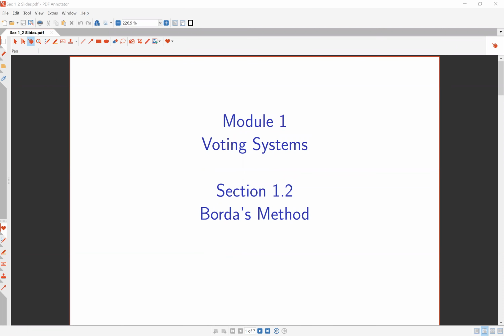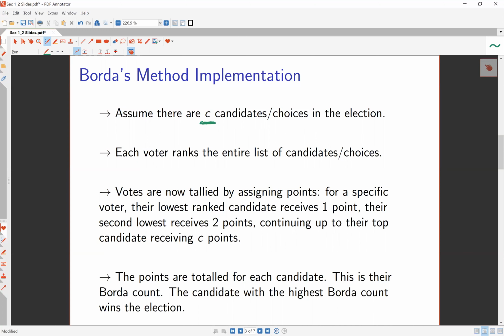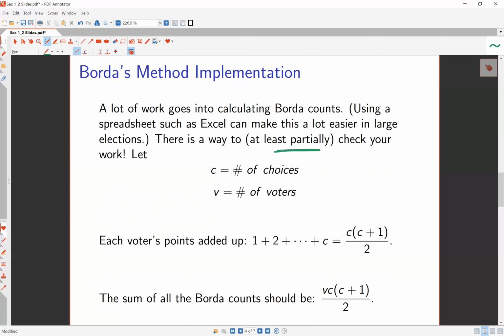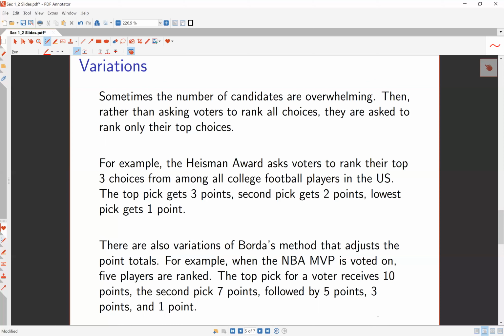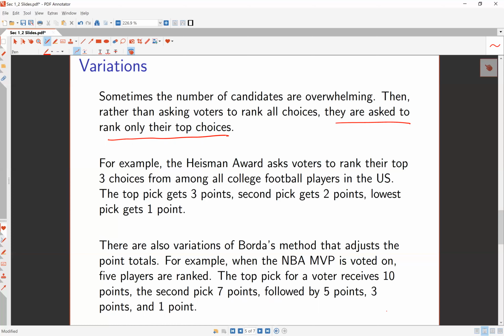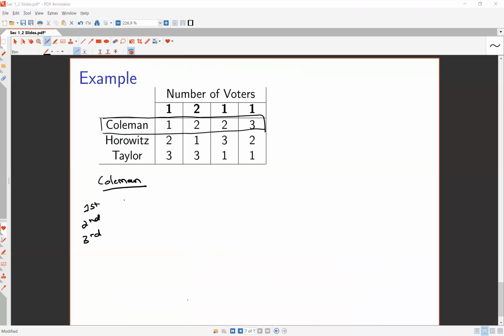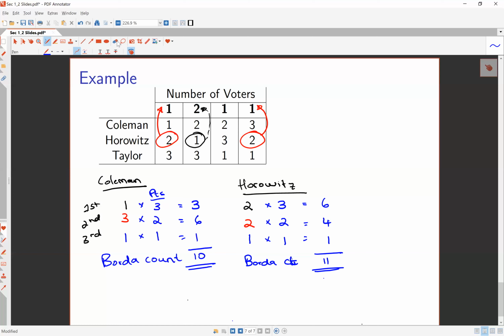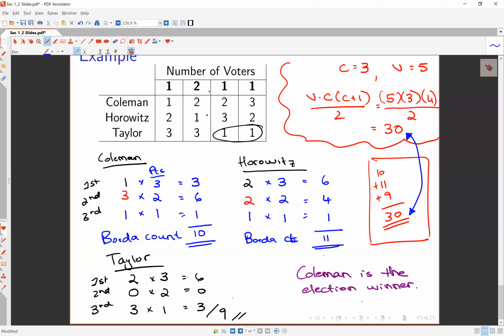Lecture 2: BtN Sec 1.2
Beyond the Numbers Section 1.2